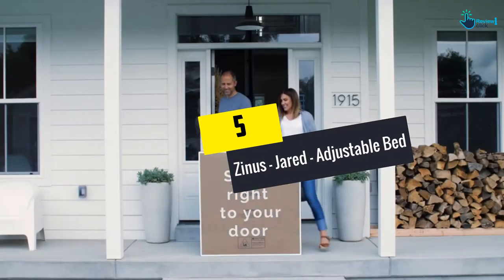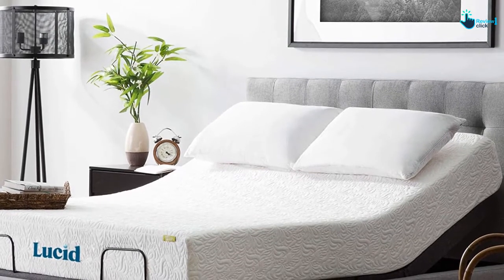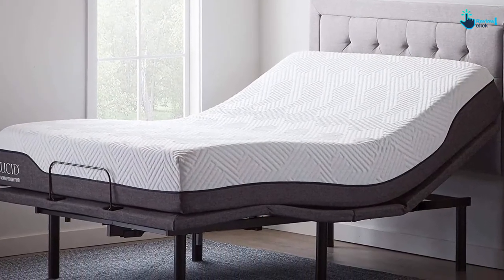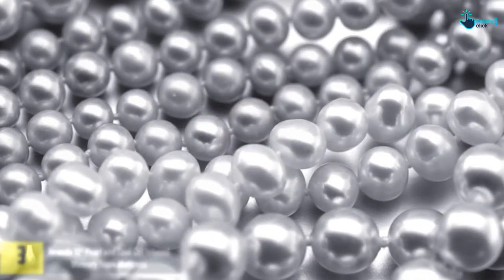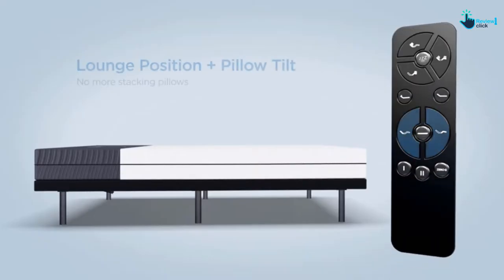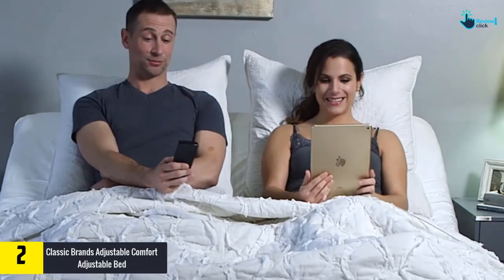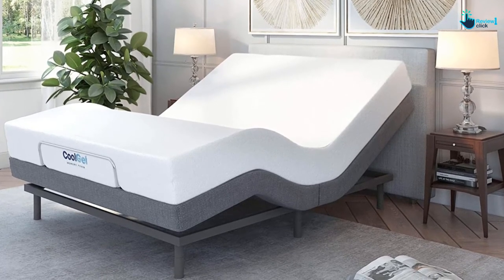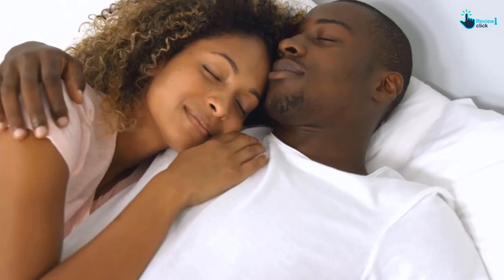✅ Top 5 Best Adjustable Beds 2022 Reviews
▶️ 5. Zinus – Jared – Adjustable Bed

▶️ 4.   LUCID L600 Adjustable Bed Base with LUCID 12 Inch Memory Foam Hybrid-Mattress

▶️ 3.  Ananda 12″ Pearl and Cool Gel Infused Memory Foam Mattress with Adjustable Bed

▶️ 2. Classic Brands Adjustable Comfort Adjustable Bed

▶️ 1. Split King Adjustable Bed

Are you Searching for Best Adjustable Beds? So now you are in the right place for getting the valuable info on Adjustable Beds.

In this video we short listed the top 5 Best Adjustable Beds on the market in 2020. We made this list based on our

We have tested each Adjustable Beds and tried to include an in-depth information of Adjustable Beds in our Video which will be enough to fulfill all of your needs. We recommended The Top 5  Best Adjustable Beds In this video. All of them are maintain the quality. If you want to buy Best Adjustable Beds, we think this list will be very helpful to you.

We hope you like the  Best Adjustable Beds we select for this year.

If you have any questions related to the  Best Adjustable Beds which are listed here, please leave a comment down below and we will get back to you as soon as possible.

➥ Prime Discounted Monthly Offering
➥ Try Twitch Prime
➥ Amazon Music Unlimited
➥ Try Amazon Home Services
➥ Kindle Unlimited Membership Plans
➥ Create an Amazon Wedding Registry